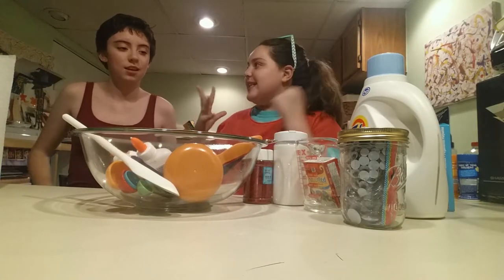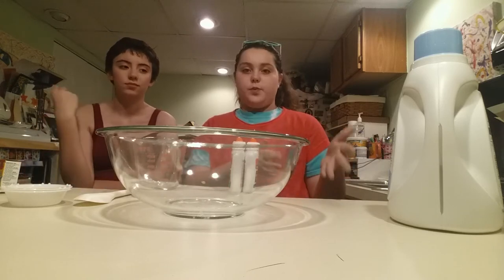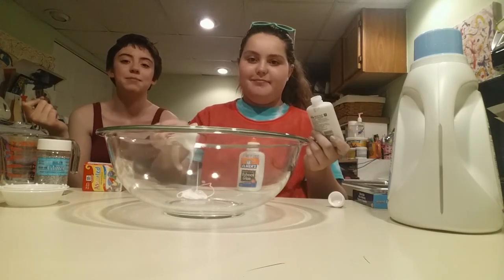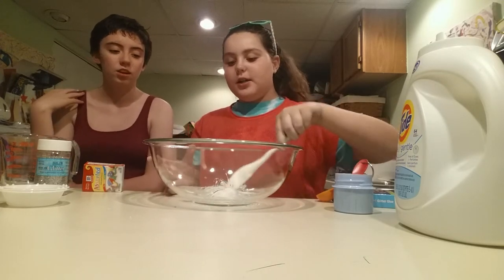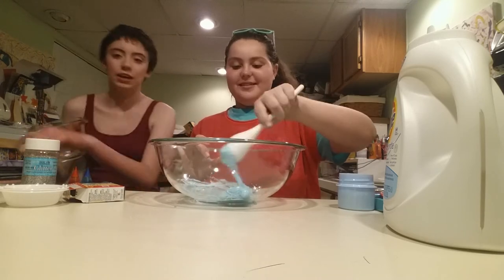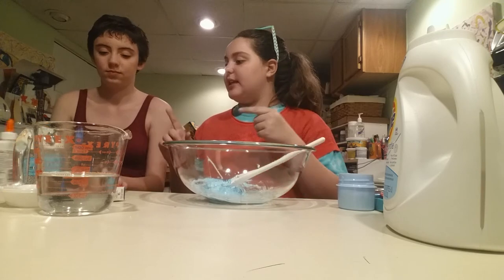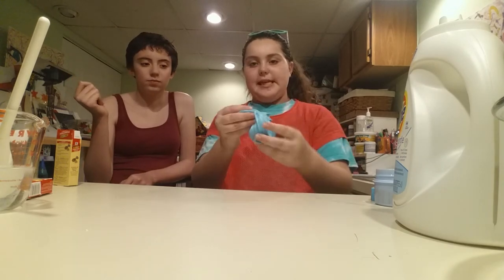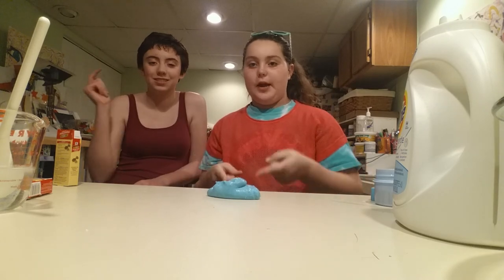Making slime with no Borax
I'm hanging out now with Roxanne go check out her videos to